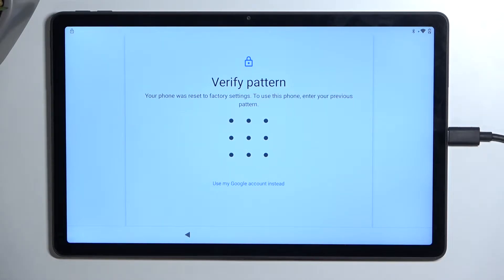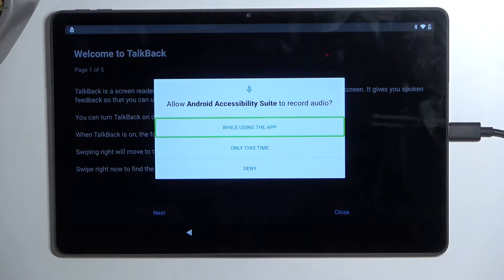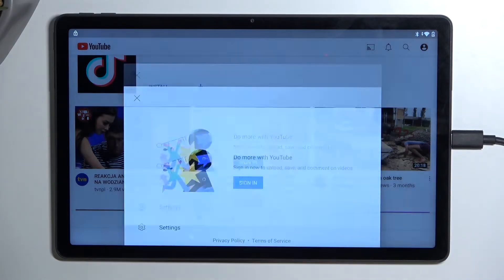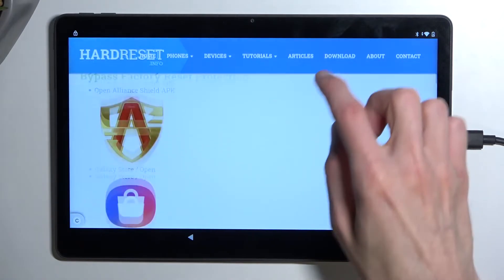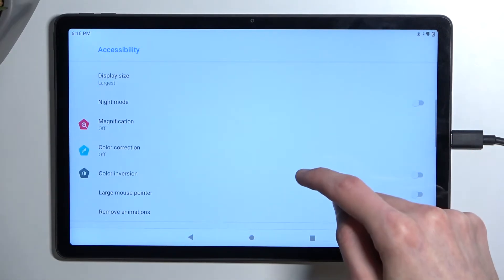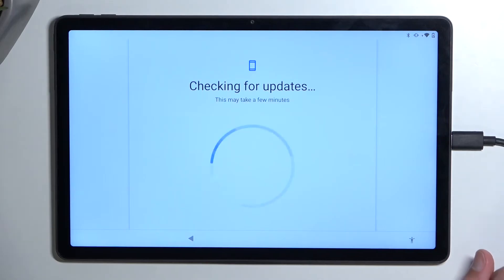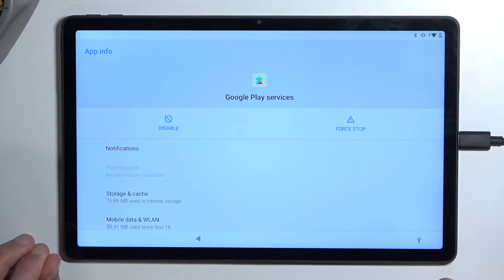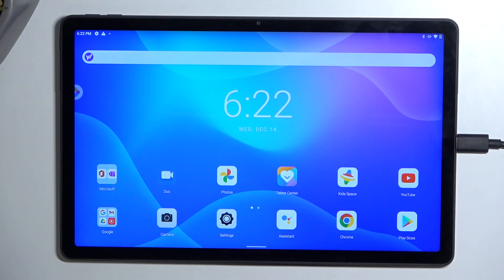How to Bypass Google Account Verification on LENOVO Tab P11 Plus - Skip Google Lock Lenovo Tab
LENOVO Tab P11 Plus Unlock FRP:
Are you looking for a way to bypass the Google Account Verification on your LENOVO Tab P11 Plus? In this video, we will show you how to skip the Google lock on your Lenovo Tab. Our expert will show you step-by-step how to remove Google account verification on your device. Let's unlock LENOVO Tab P11 Plus and activate Lenovo without a Google account.

How to remove factory reset protection on LENOVO Tab P11 Plus? How to skip Google lock on LENOVO Tab P11 Plus? How to Bypass Google Verification on LENOVO Tab P11 Plus? How to unlock FRP on LENOVO Tab P11 Plus?